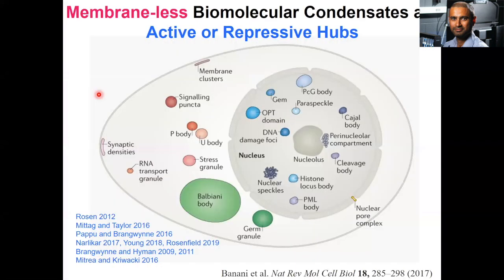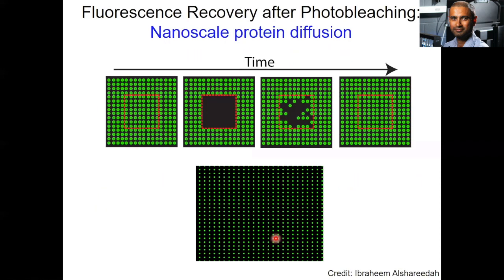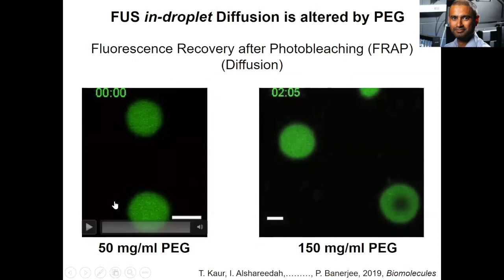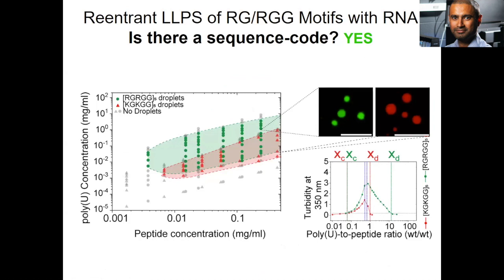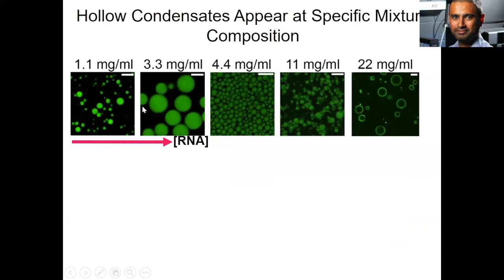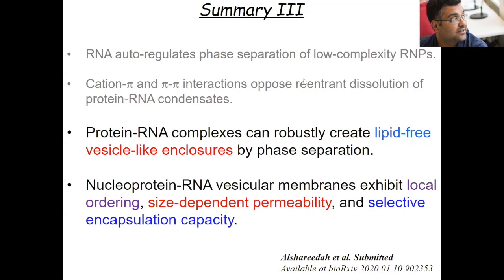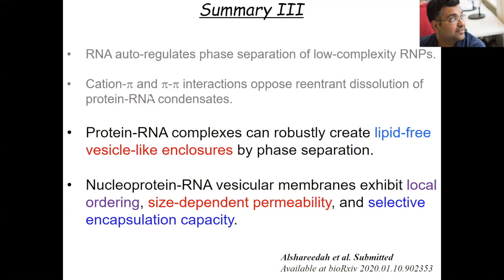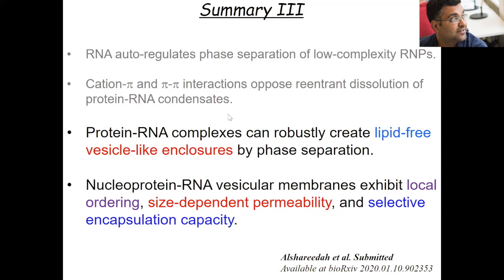Liquid-liquid Phase Transition of Intrinsically Disordered RNA-binding Proteins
LUMICKS' keynote speaker webinar held in English on April 15.

Description:
Biomolecular condensates are an emerging class of intracellular membrane-less organelles and are primarily formed by liquid-liquid phase separation of multivalent intrinsically disordered protein-RNA complexes. In this presentation, I will discuss our latest findings on the mechanism, dynamics, and topologies of cellular phase-separated condensates using appropriate model systems. A particular focus will be placed on deciphering the emergent structure and dynamics of biomolecular condensates by the application of correlative fluorescence microscopy and optical
tweezers.

Instructor:
Priya R. Banerjee, PhD
Department of Physics, University at Buffalo, Buffalo NY 14260, USA

Costs: Free of charge
Duration: 1 hour
Language: English